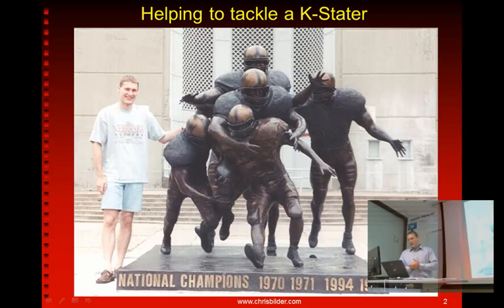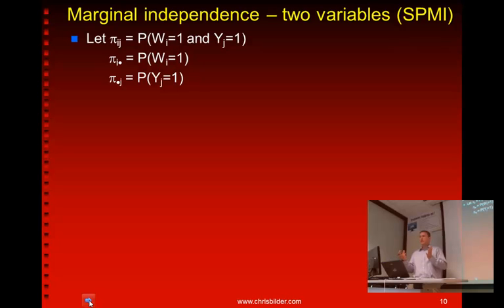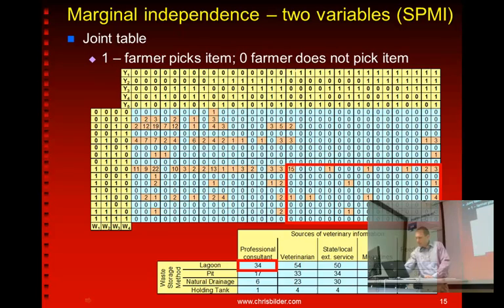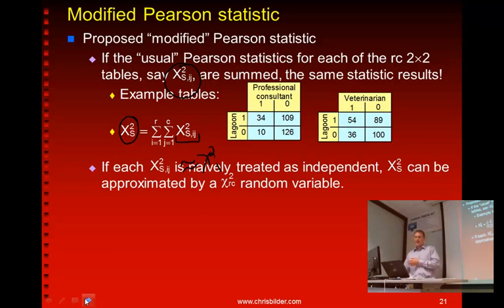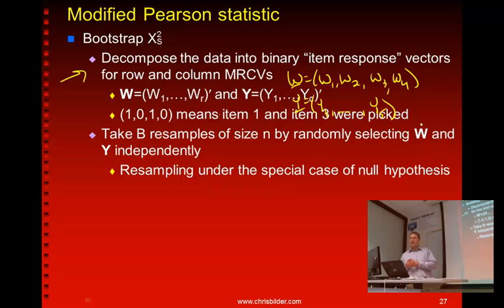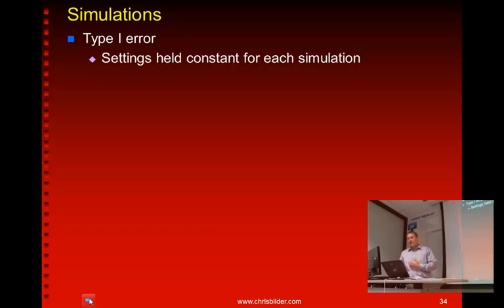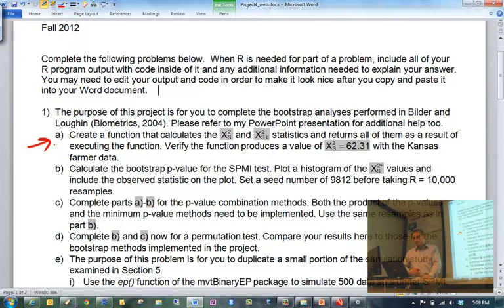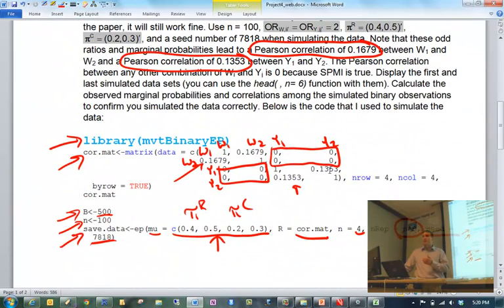Bootstrap Methods and Their Application - Class #19